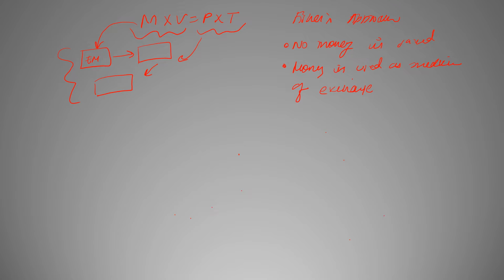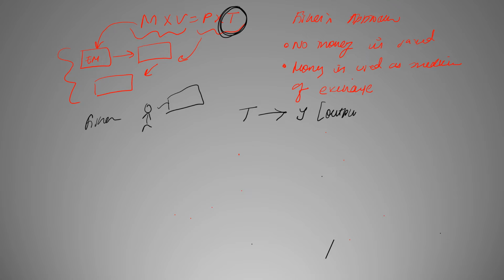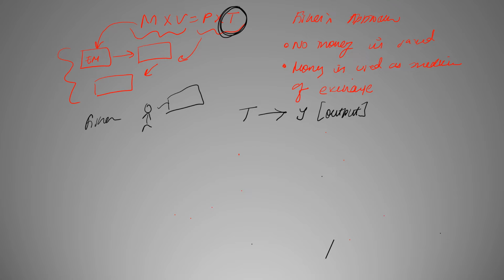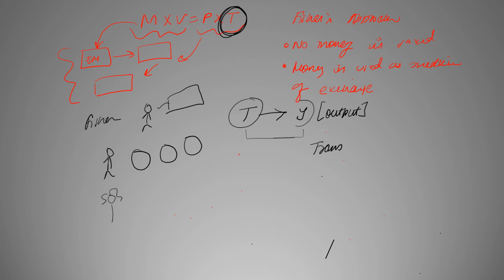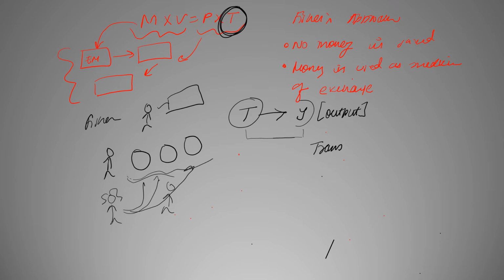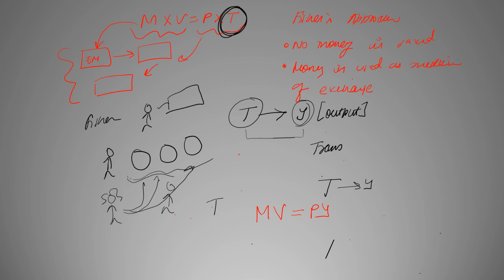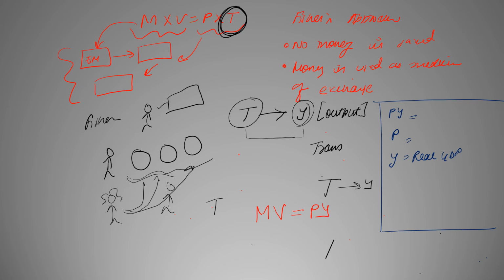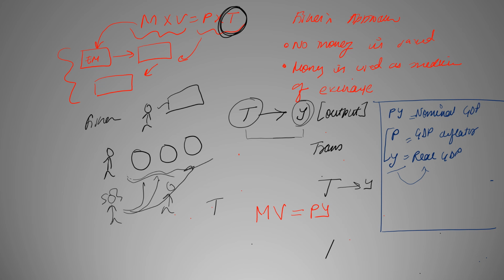Fisher's Approach; Mankiw (section 5.1 PART 3)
This video very briefly describes Fisher's approach

Happy Learning✨